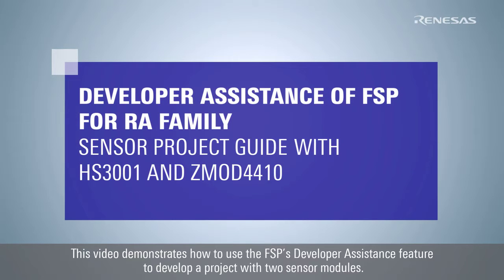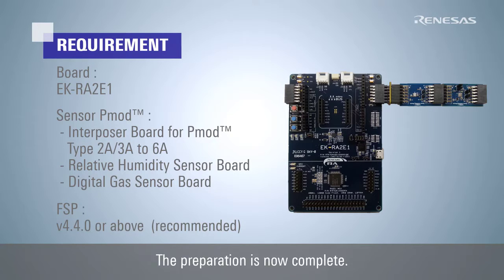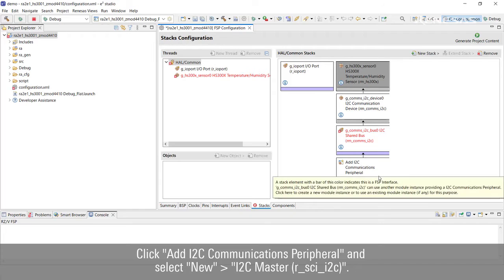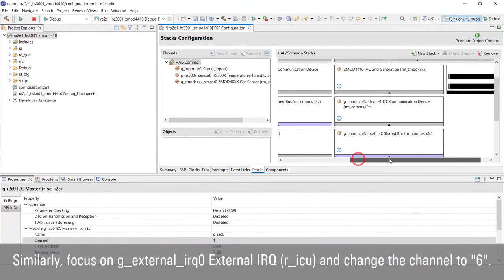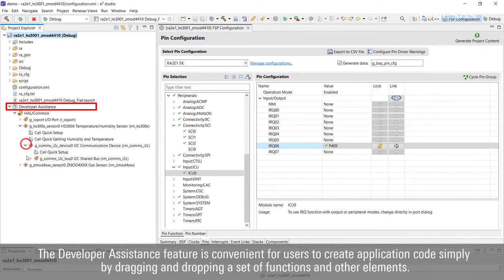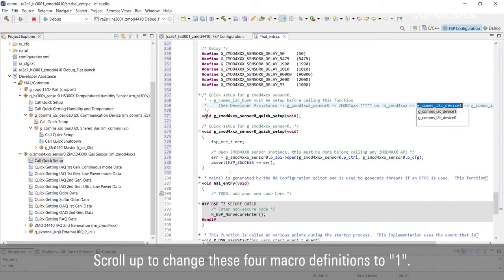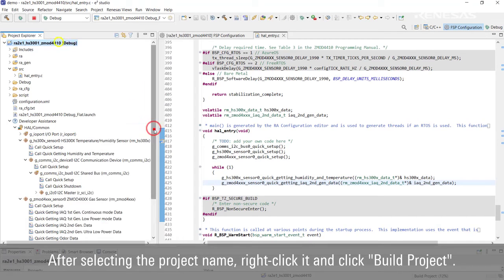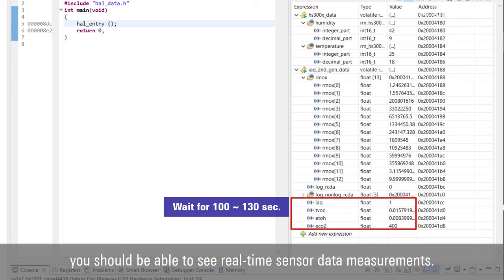Developer Assistance of FSP for RA family - sensor project guide with HS3001 and ZMOD4410 -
This video introduces how to use the Developer Assistance in a sensor project.